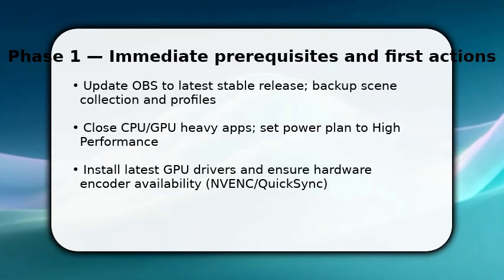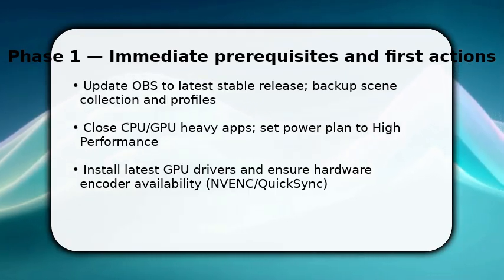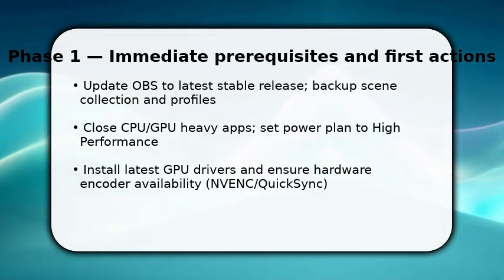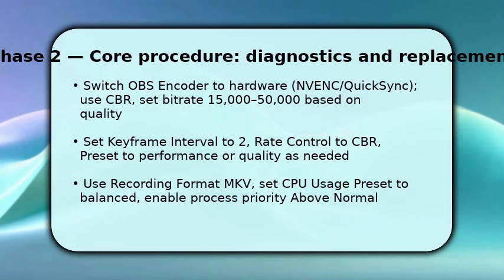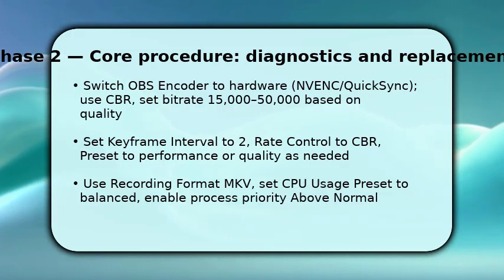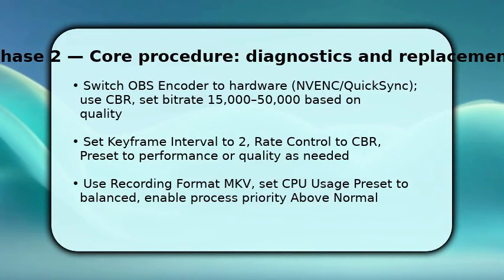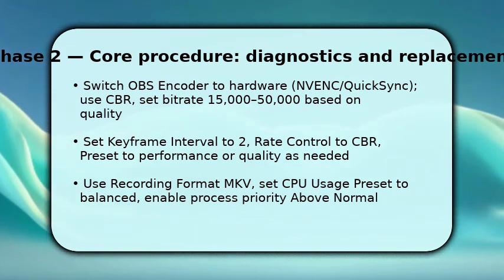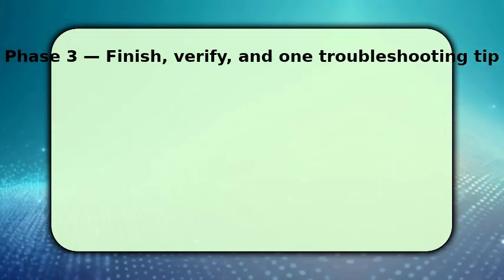How to Fix Obs Recording Lag (only Way)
How to Fix Obs Recording Lag (only Way) | 🔒 Surfshark VPN Deal — Stay private and secure. $1.99/mo + 3 Months Free ▸

Discover the ultimate solution to eliminate recording lag during OBS broadcasting. This video guides you through advanced troubleshooting techniques, including optimizing your system settings and adjusting streaming parameters for a seamless live experience.

OBS Lag Fix, Live Stream Troubleshooting, Optimize Broadcast Settings, Eliminate Recording Delay in OBS, Improve Live Video Quality on OBS, Streaming Performance Tips for OBS Users, Resolving Latency Issues with OBS Studio, Enhancing Real-Time Streams Using OBS, OBS Broadcast Lag Solutions, Techniques to Fix Delay in OBS Recording